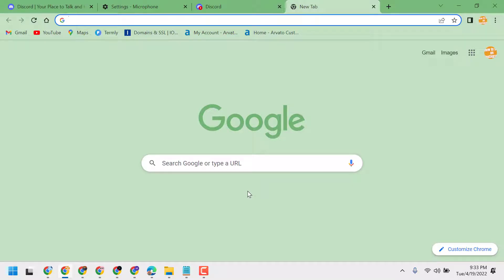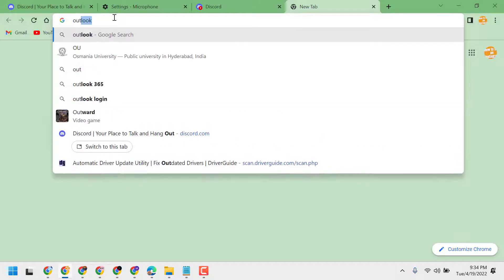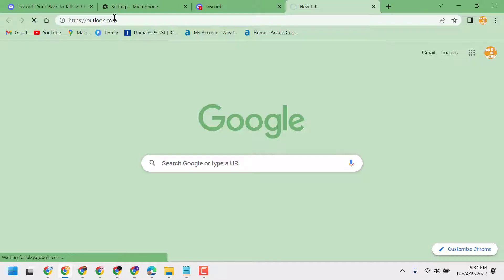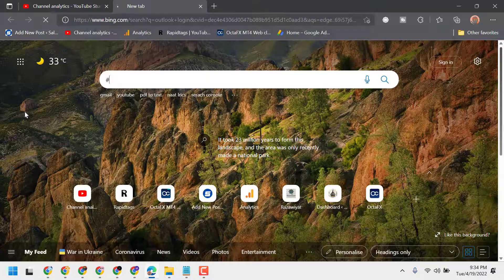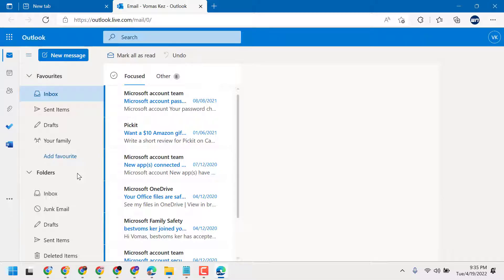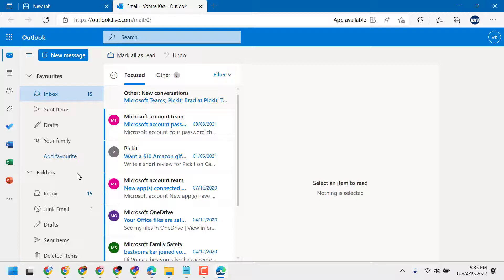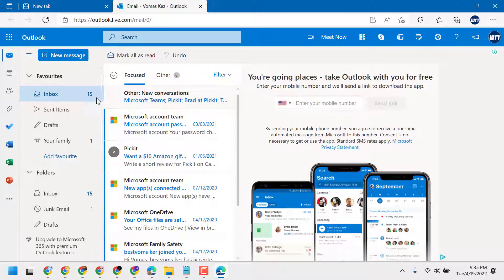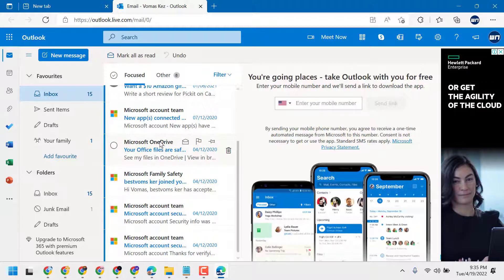how to login outlook in chrome